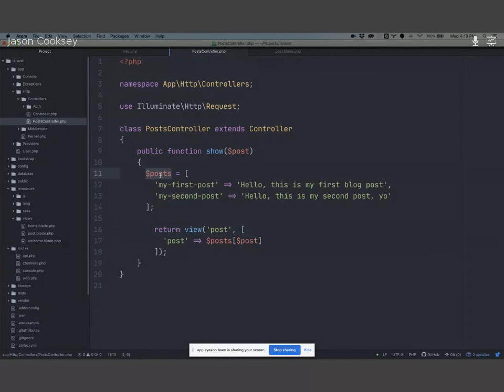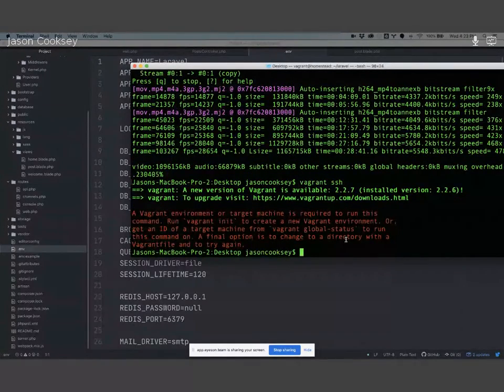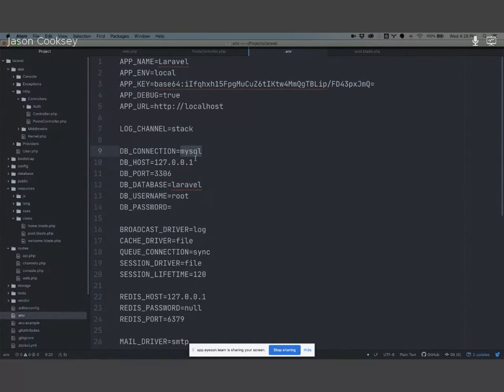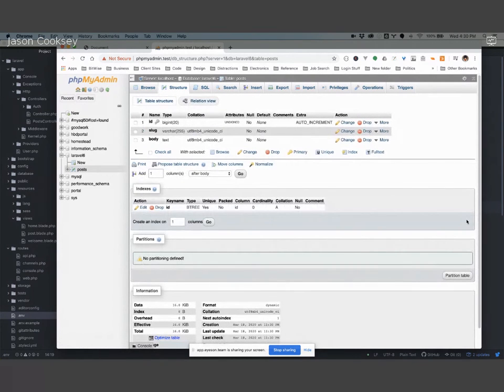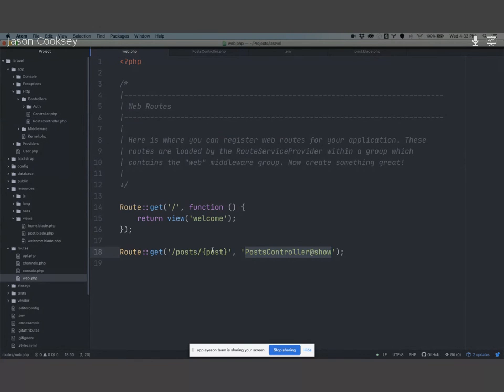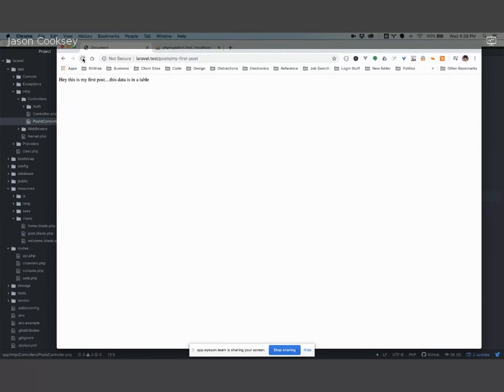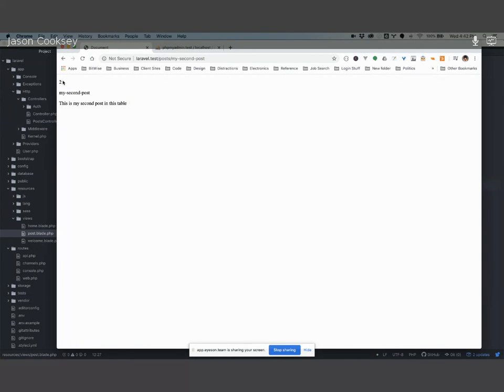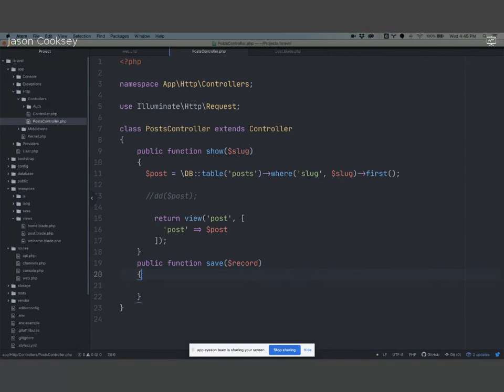Connecting to database table using Laravel